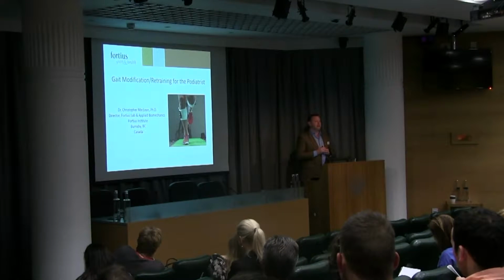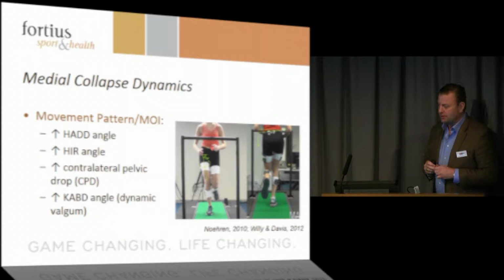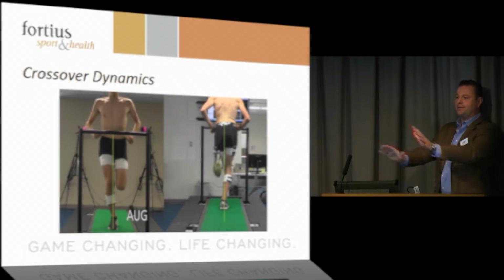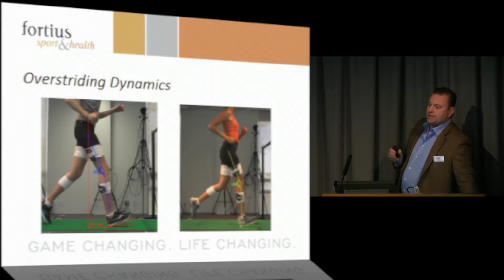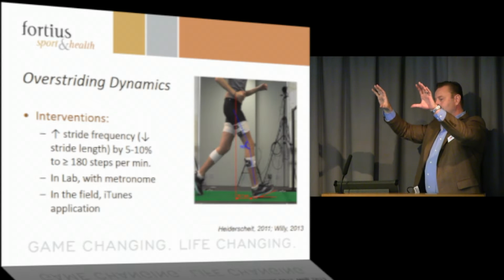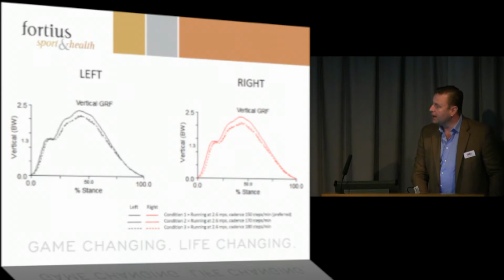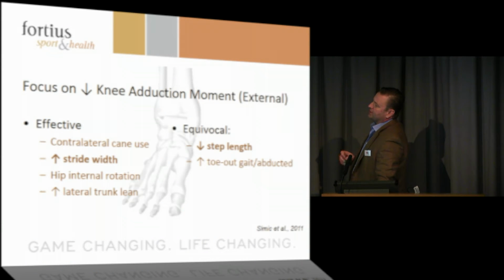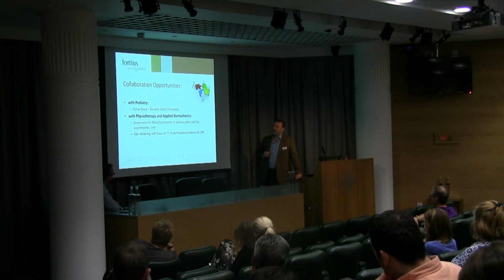MacLean 1 Day 2